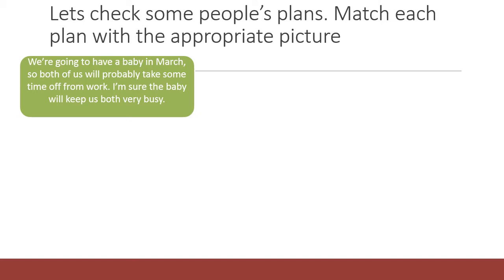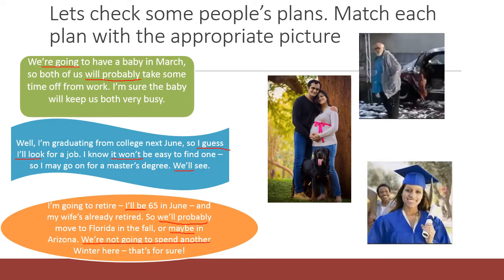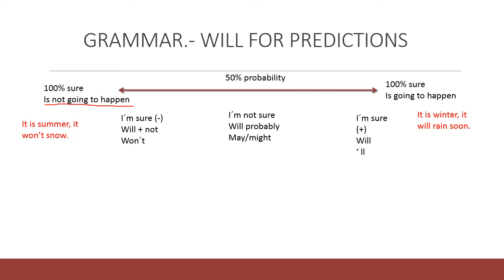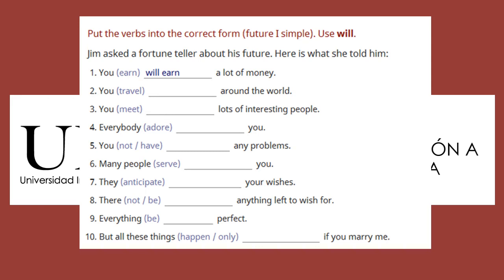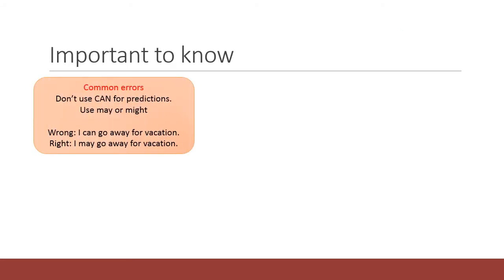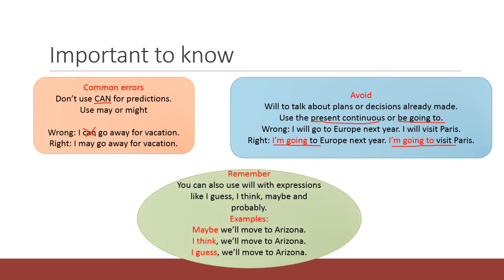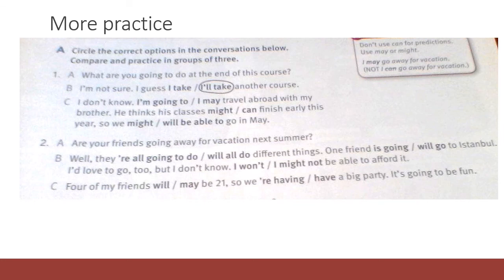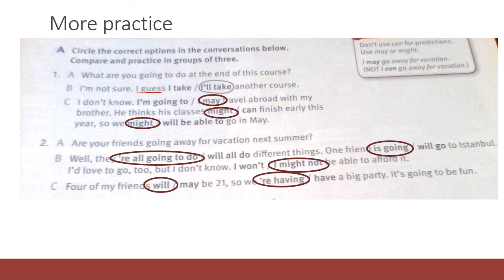English IV Unit 12 .Grammar - will wvinueza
Future with will - predictions